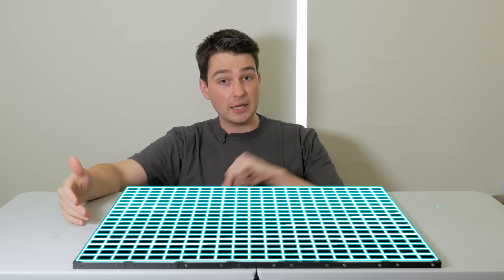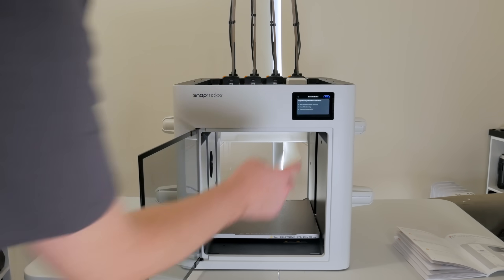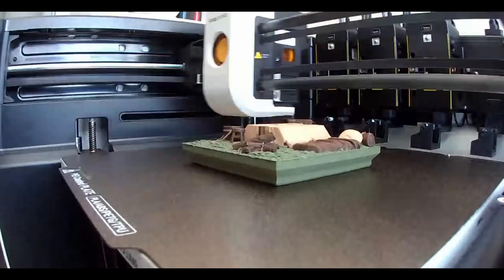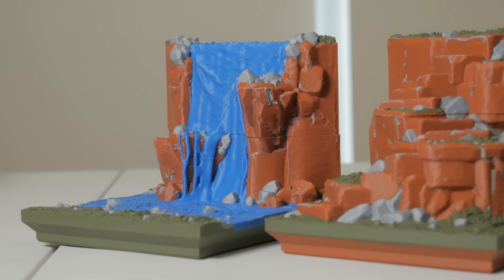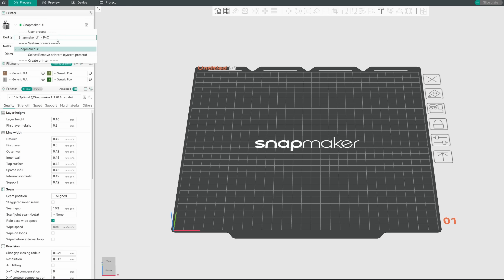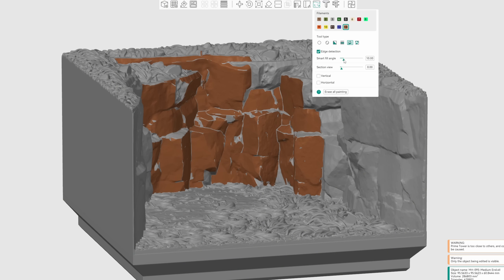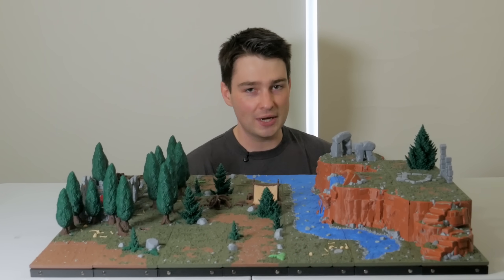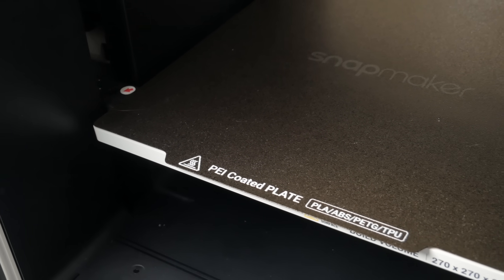This Printer is a GAME CHANGER for Tabletop Terrain!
Today Jacob from Painted4Combat tries out the new Snapmaker U1 multi-toolhead 3D printer, putting it's multicolor capabilities to the test with a 250+ hour printing project featuring Dungeon Blocks terrain!

Chapters:
00:00 - Mutli-Color Printing
00:50 - The SnapMaker U1
02:05 - Dungeon Blocks Terrain
03:10 - PRINTING [Pt. 1]
04:19 - U1 - First Impressions & Thoughts
06:20 - PRINTING [Pt. 2]
07:29 - Snapmaker Orca Slicer
08:17 - Color Painting Process & Tips
09:46 - PRINTING [Pt. 3]
10:39 - Partial Reveal
10:58 - PRINTING [Pt. 4] & Final Reveals
11:57 - Dungeon Blocks FoM
12:30 - Final Thoughts